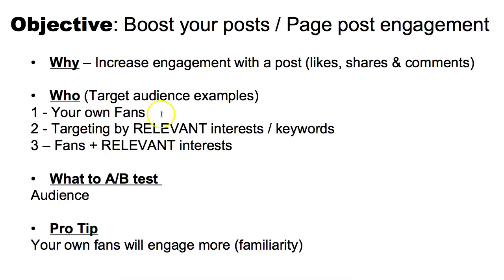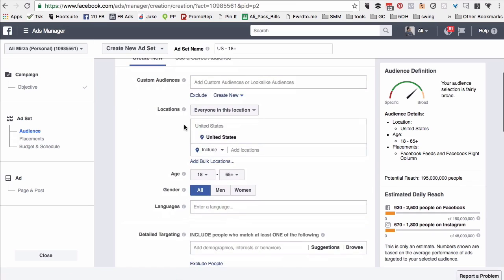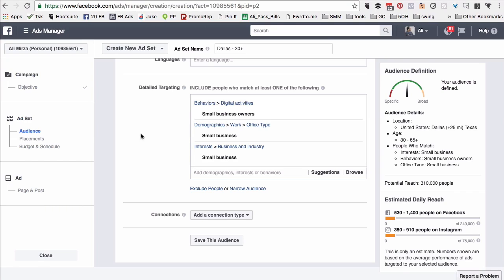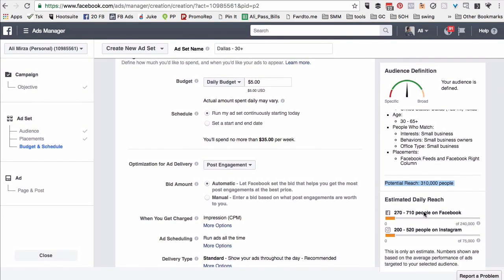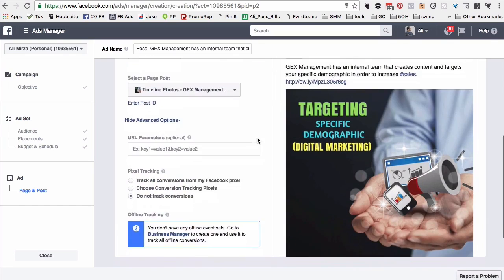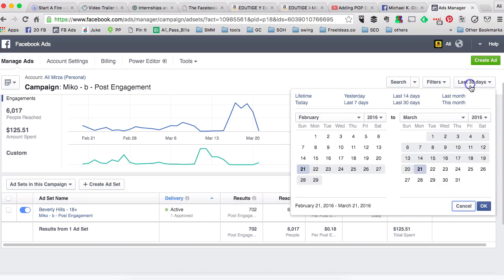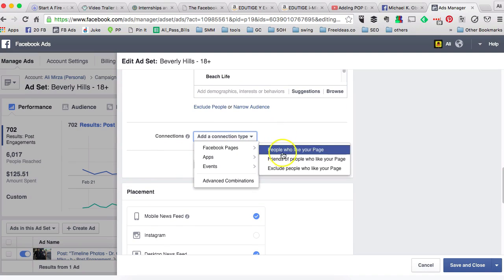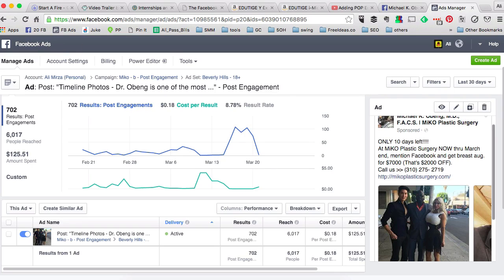The Complete Facebook Ads Training (Hands On) : Boost your posts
The Complete Facebook Ads Training (Hands On)
A-Z guide on how to create powerful Facebook Ads. Hands on training included for different types of Facebook Ads.